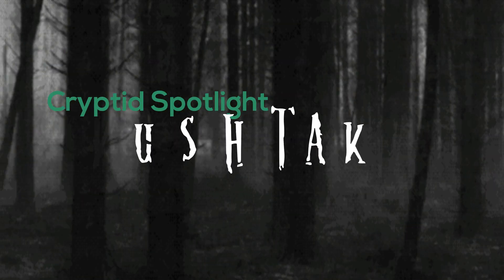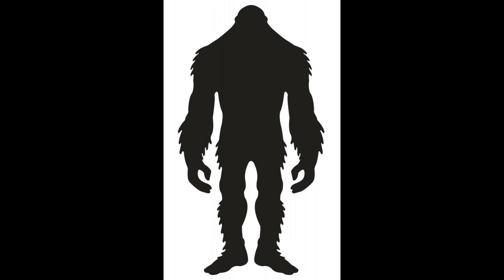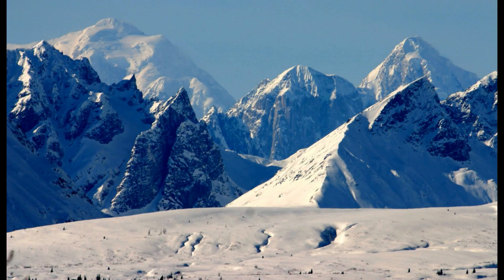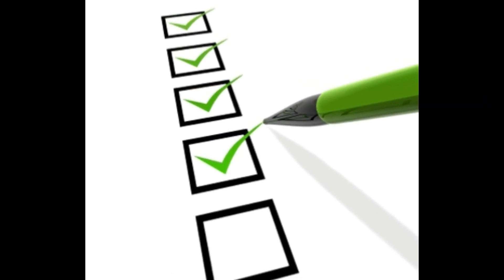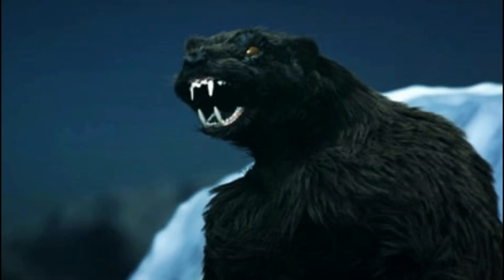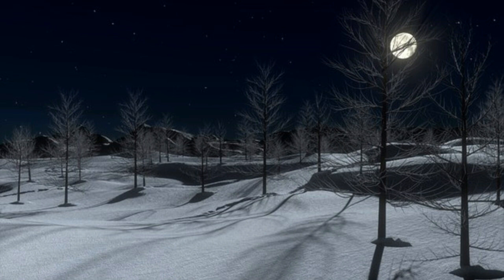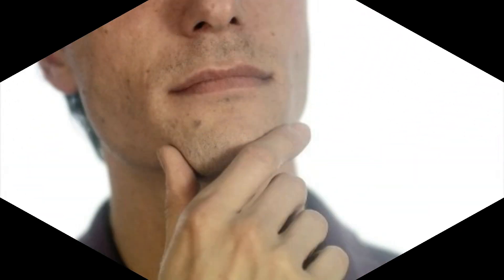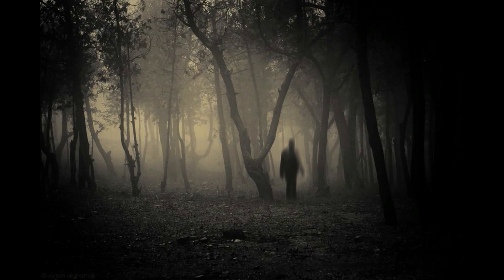Cryptid Spotlight: The Kushtaka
Today we return to the popular series Cryptid Spotlight with a look at the Kustaka. This legendary cryptid is found in the native lore and it describes a creature that is half man half otter. It sounds funny but it can be very dangerous.